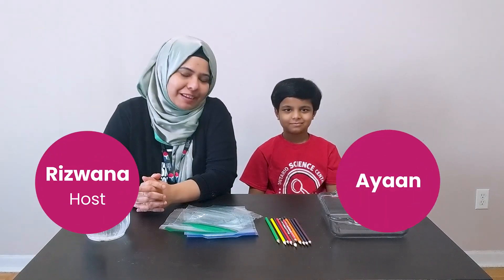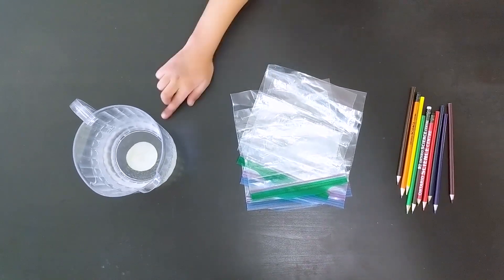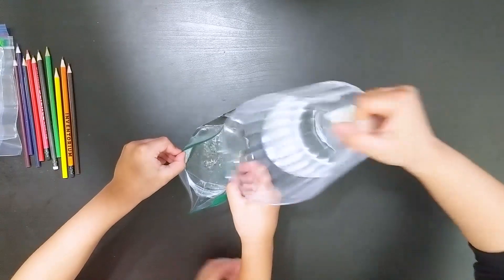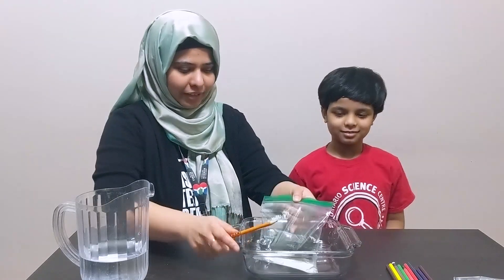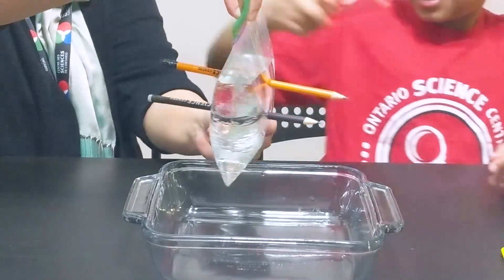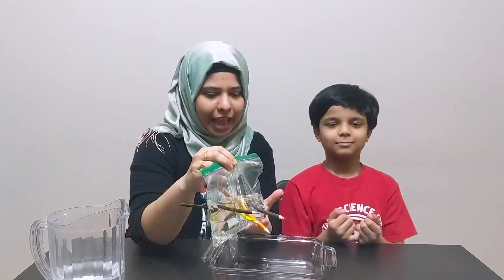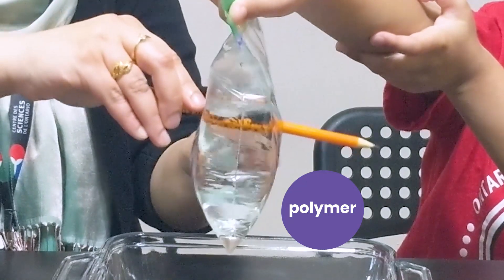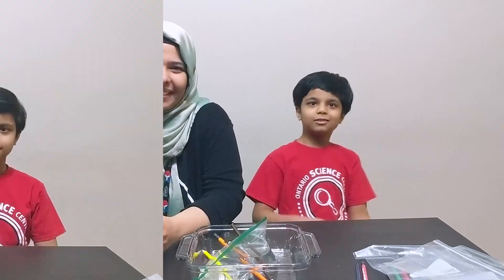Experiment with Punctured Polymers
Poke holes in a water-filled bag without losing a single drop. Magic? Nope! This trick relies on the science of polymers. Sharpen some pencils and try this experiment yourself.